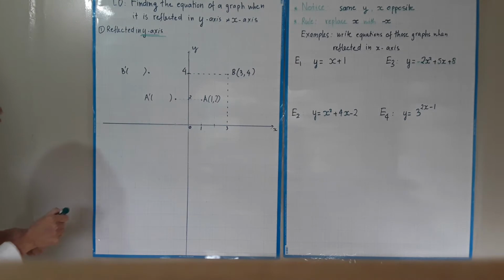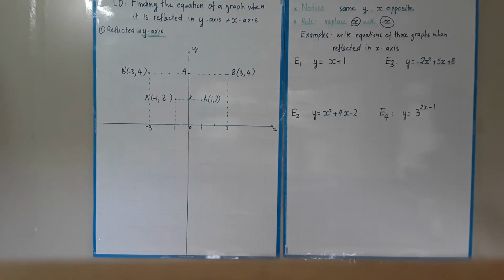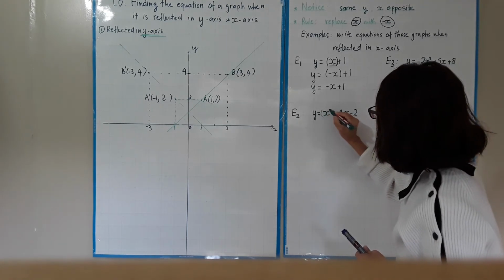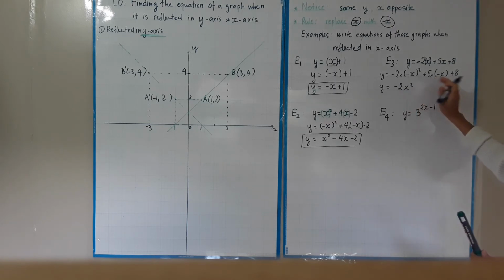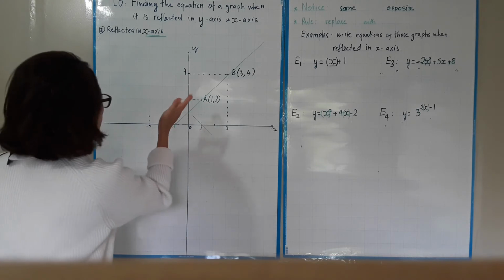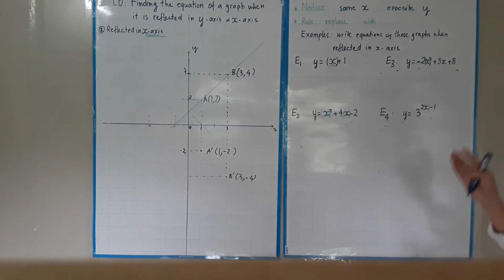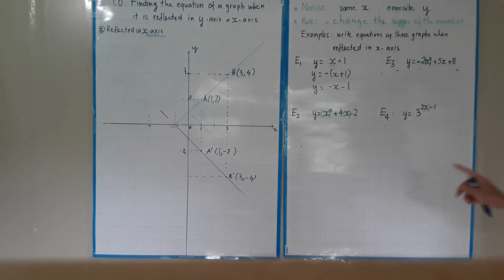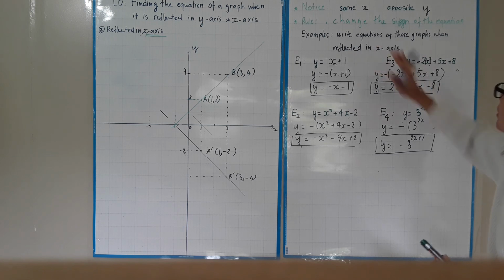Graph transformation: Reflecting in y and x axis. Standard 91028 - NCEA